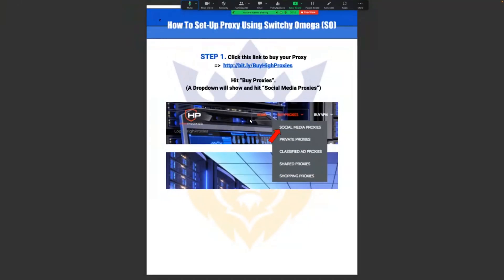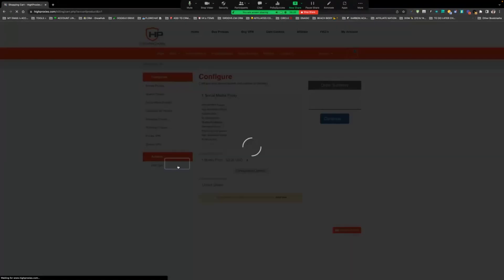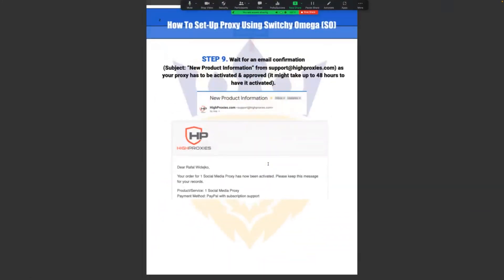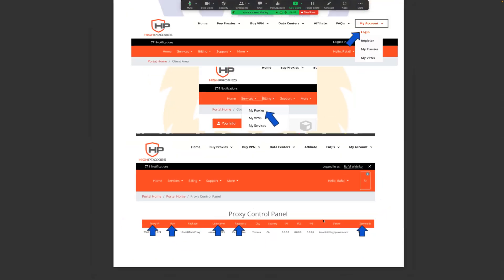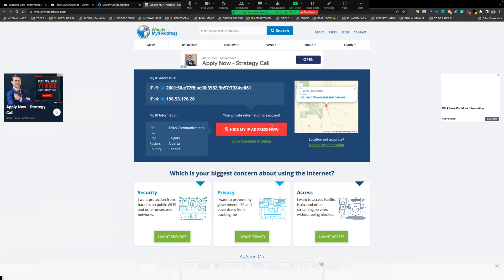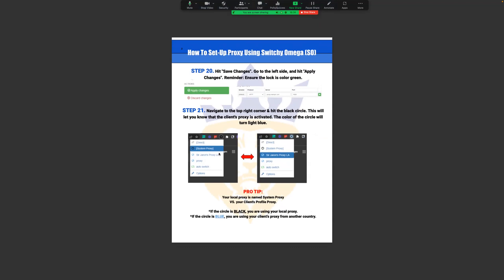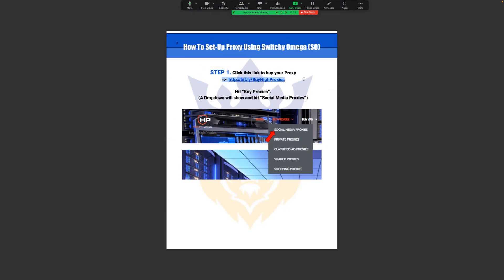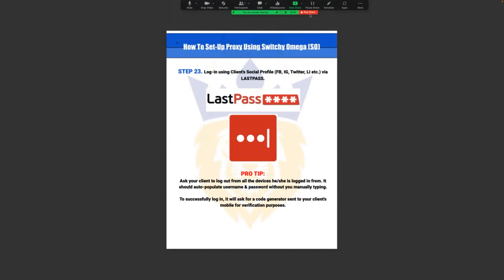How To Set Up Proxy For your Social Media Using Switchy Omega & HighProxies For Your VA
Here is another training from My TOOL BOX...  Download Your Instruction PDF below ⤵️

If you are using a Virtual Assitant or Appointment Setter from another country & they are logging into your accounts, the information in this PDF & video will walk you through how to set up your Social Media Proxy to log in more securely & stay away from FB jail etc...

If you want to find out more about the new software I have been using that transformed the way I run my Business to Sell by Chat. The best way to meet your next client is by using the FlowChat™ CRM Application you can convert your content into conversations with social selling.

Want to see how we would book ten calls for you this week?

Use the link below to book your Private one-on-one Software Demo with one of the Connection Specialists.

Your Flowchat Ninja 🥷🏻 RAFAL